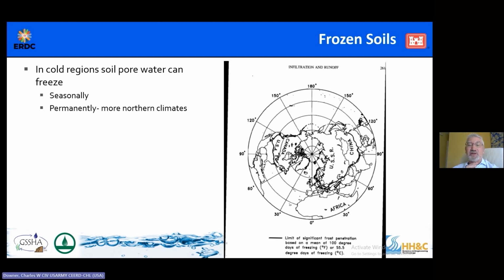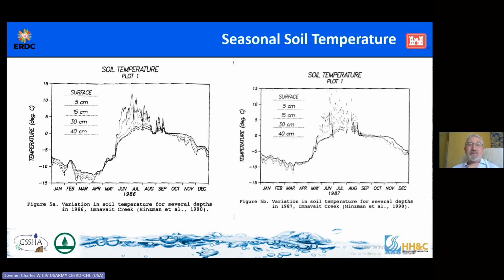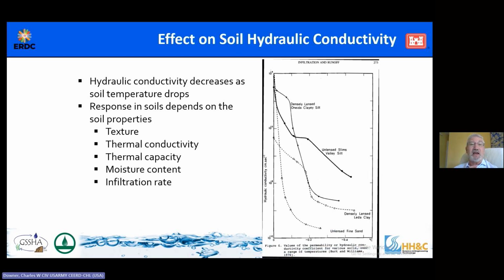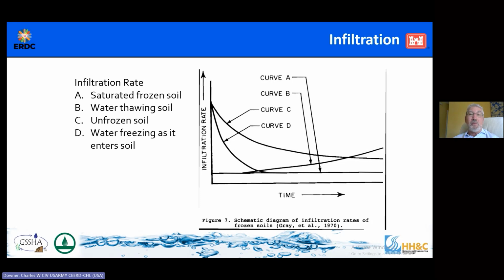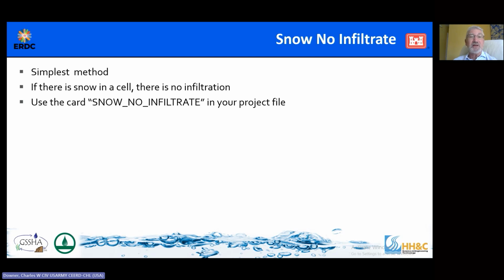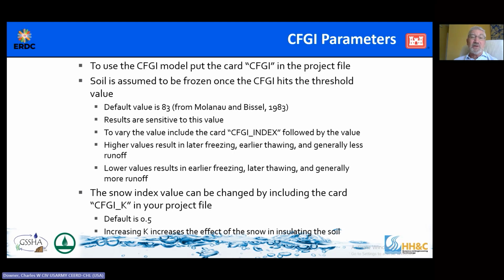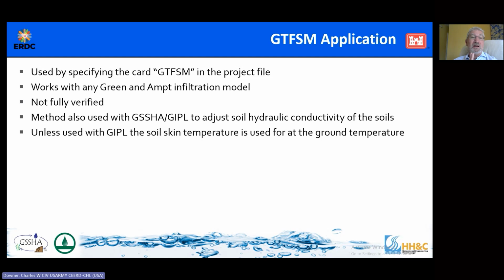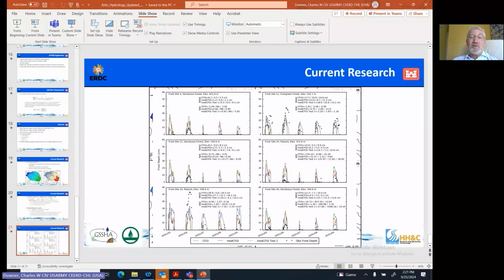ColdHyd 04 Temperature Effects on Hydrology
Discussion of how temperature, especially cold temperatures, affect hydrologic parameters and processes.